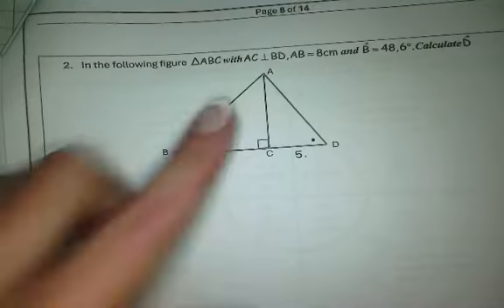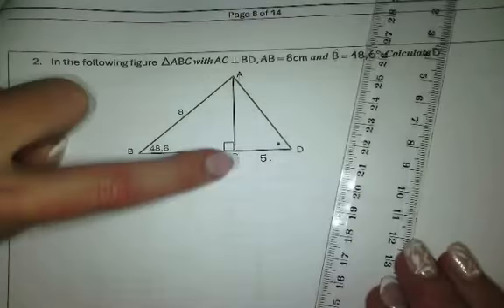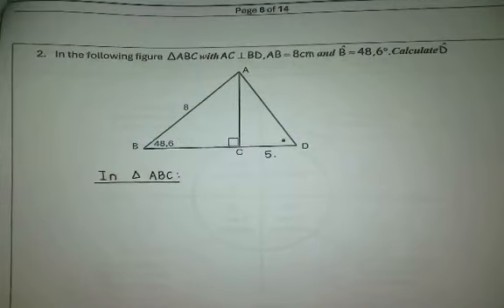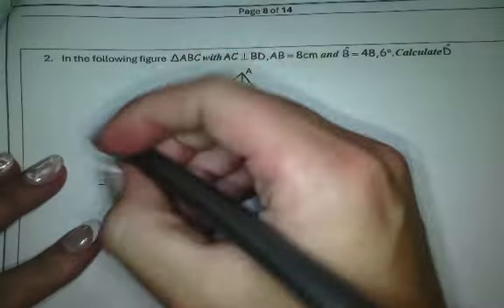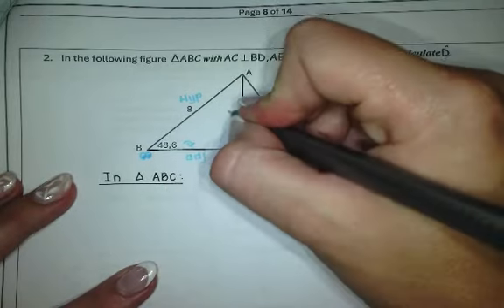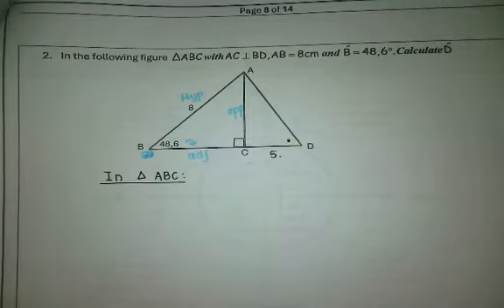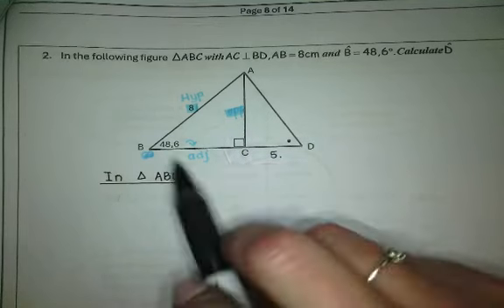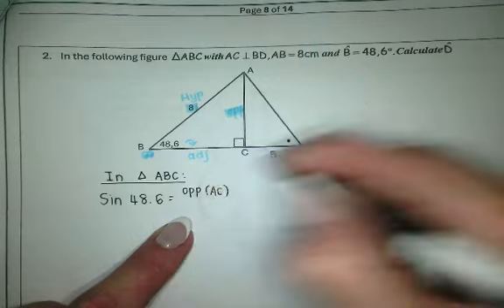Allies Mathematics - GR 10- Trig triangles 2